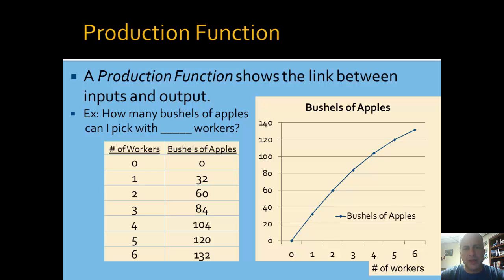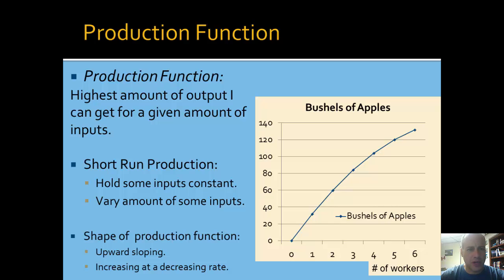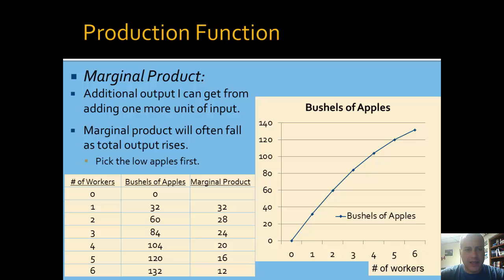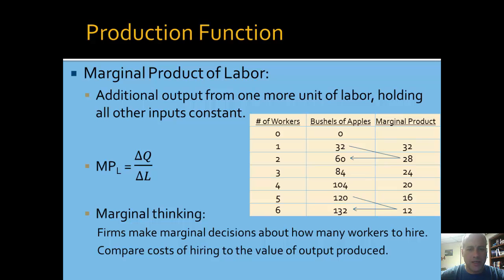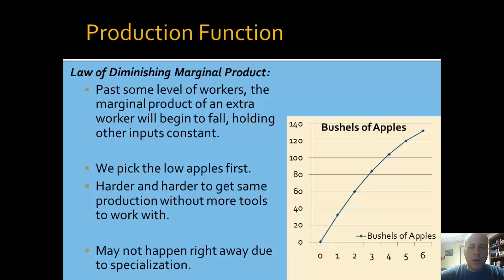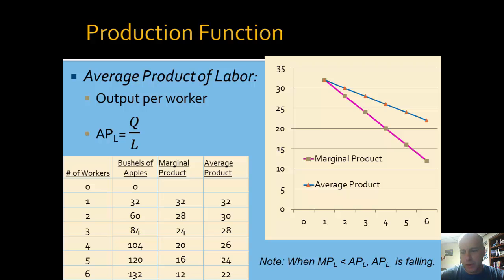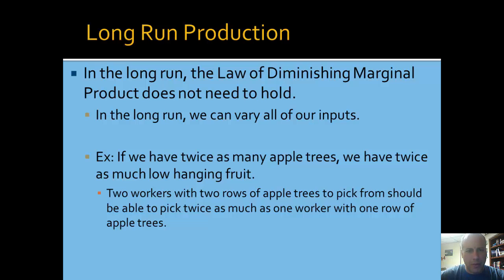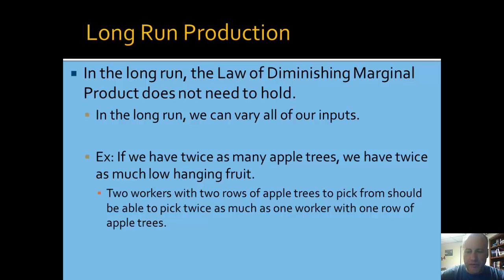NEIU ECON Lecture Series 23 (Part 2): Production Function